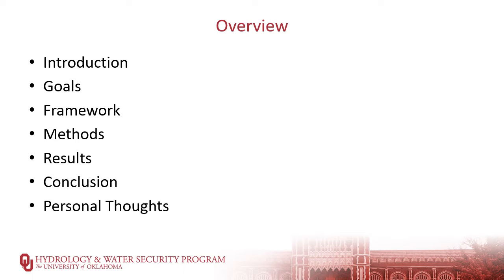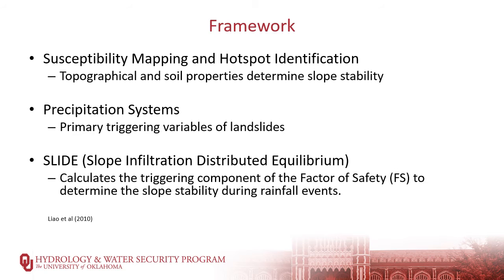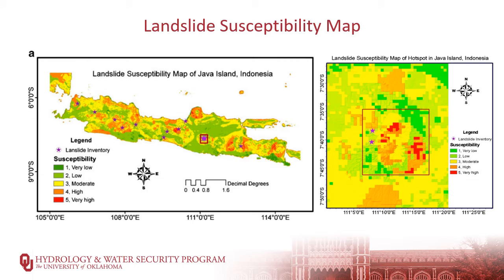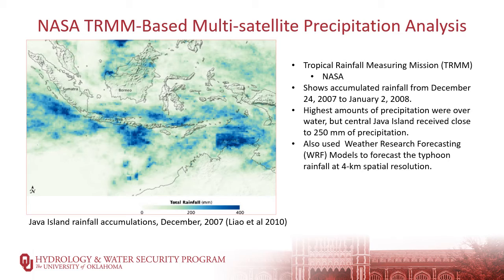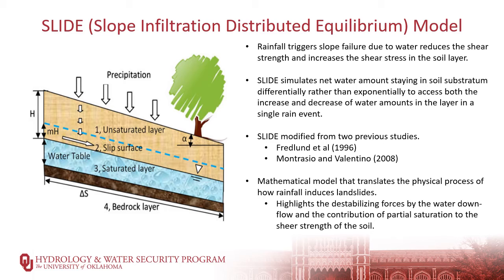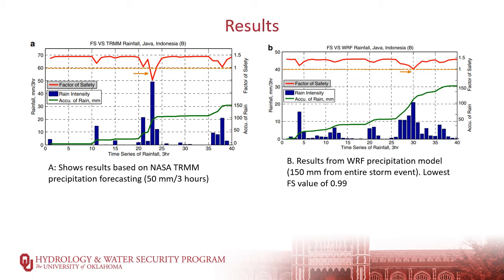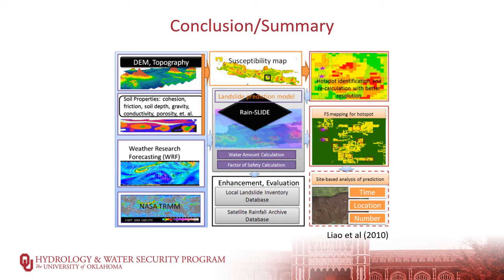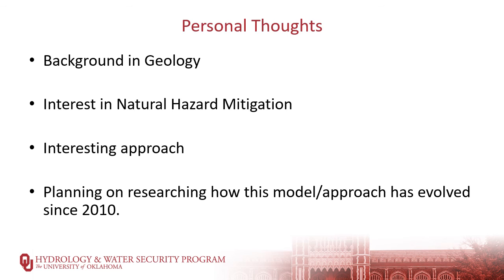Prototyping an experimental early warning system CEES 5843 995 AKJohnson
This video was uploaded for the University of Oklahoma CEES 5843 Hydrology Paper Review Presentation.